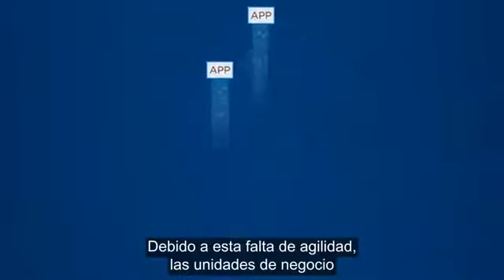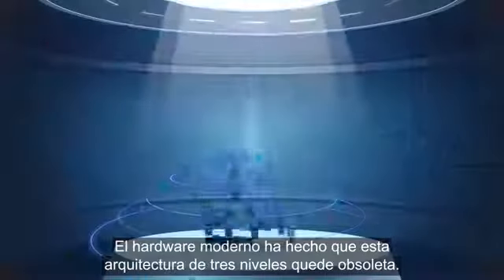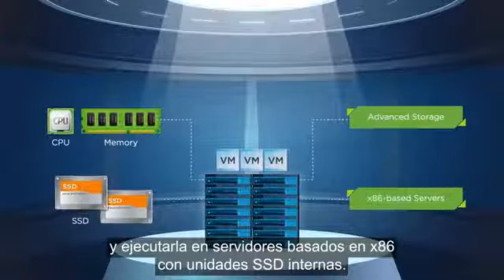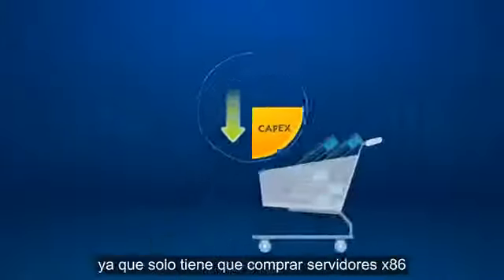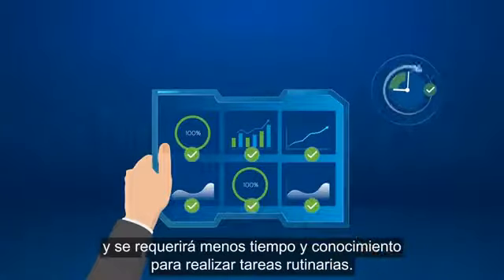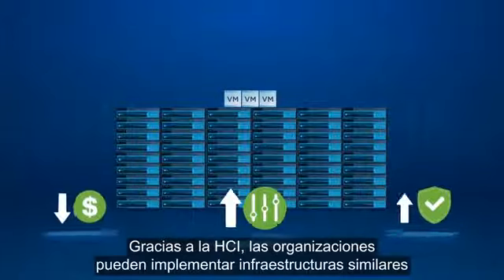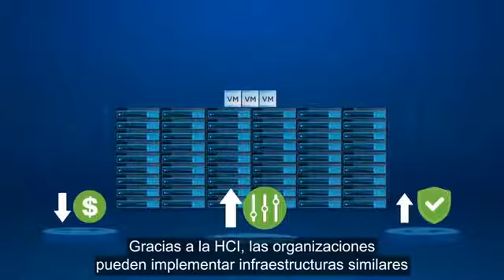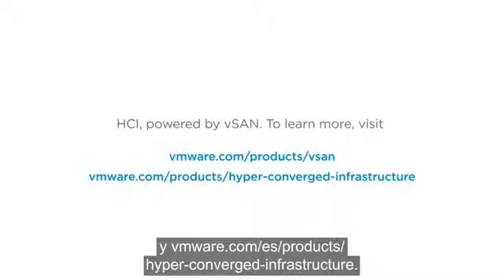¿Qué es la infraestructura hiperconvergente?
Combine los recursos informáticos, el almacenamiento y la red en un solo sistema y simplifique las operaciones, reduzca el TCO e incremente la escalabilidad gracias a la infraestructura hiperconvergente (HCI).